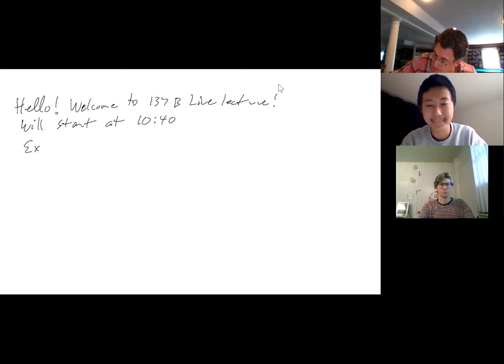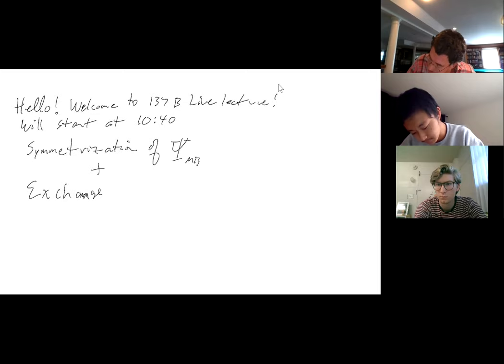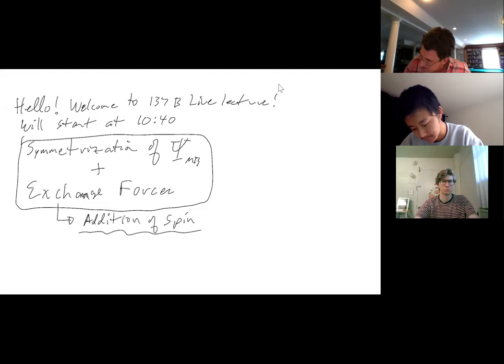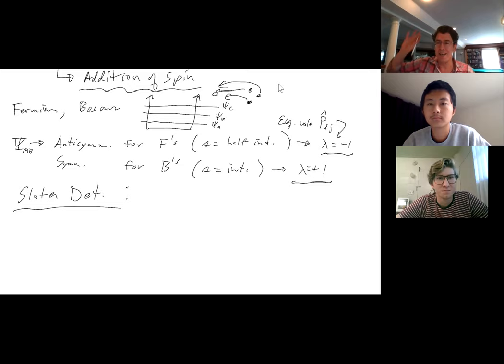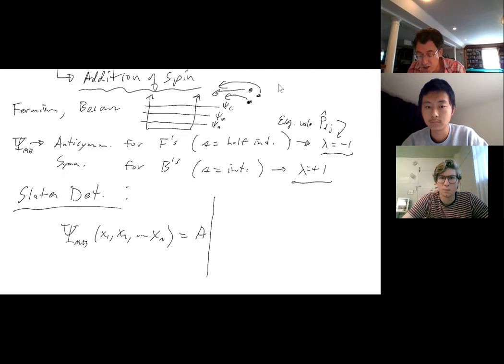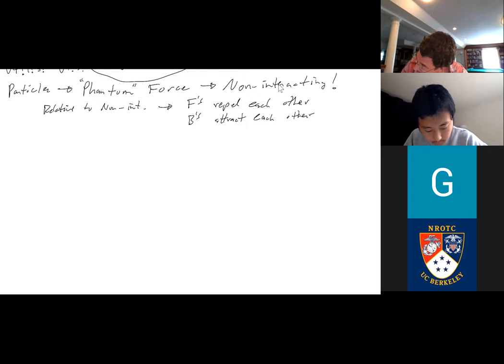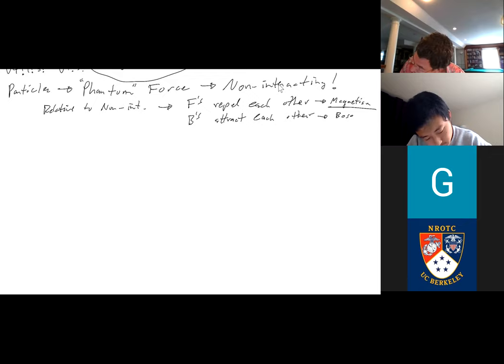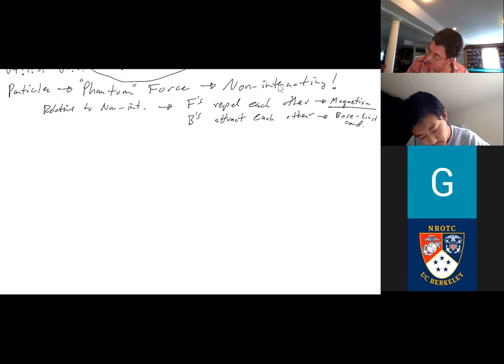Phys 137B #3 Exchange forces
Here we discuss some of the consequences of the symmetrization of the manybody wavefunction for identical particles.  We calculate the average distance between two identical particles put into a box and we see that the distance between them is different depending on whether they are bosons or fermions.  This leads to the concept of exchange force (repulsive for fermions, attractive for bosons), which occurs even for non-interacting particles.